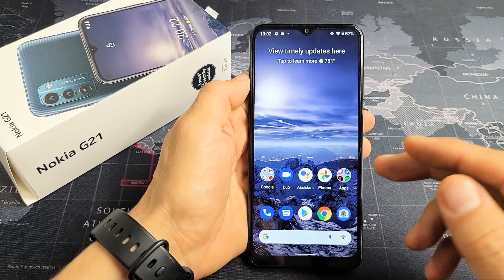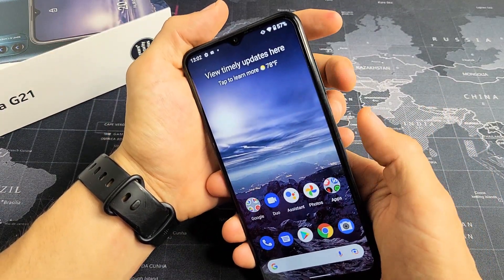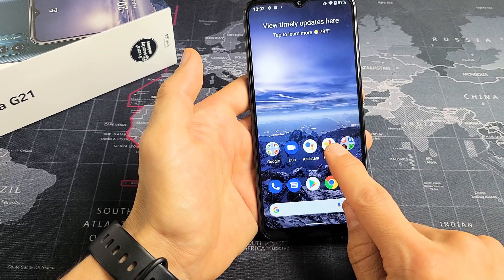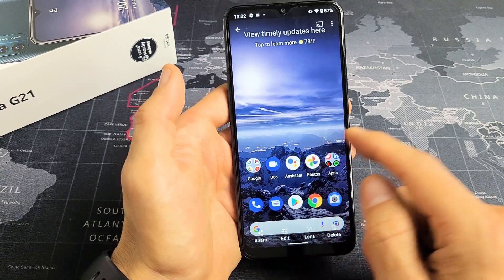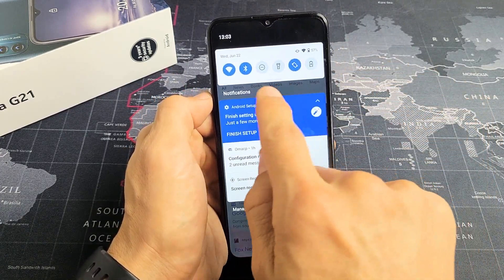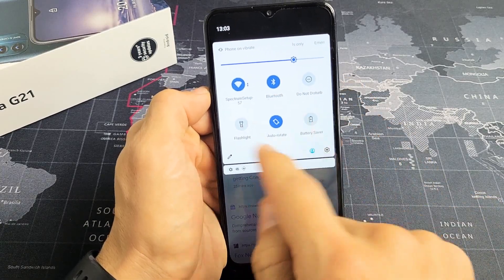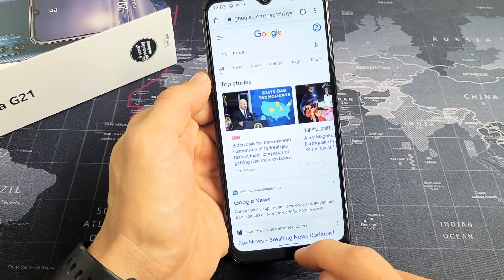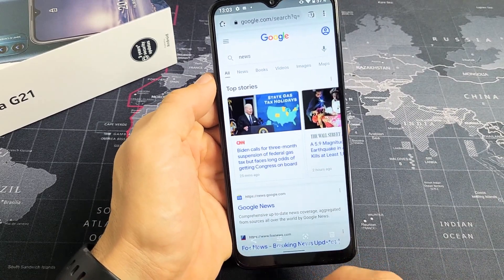Nokia G21/G20: How to Take Screenshot (2 Ways)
I show you 2 ways on how to take a screenshot on the Nokia G21 smartphone (same for G20).  Hope this helps.

Nokia G21 Dual-SIM Factory Unlocked International Version